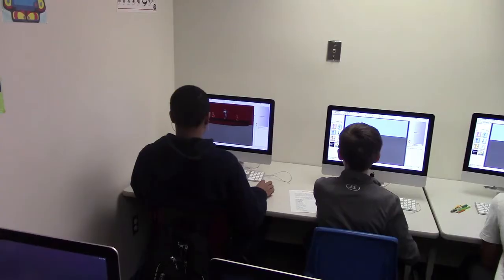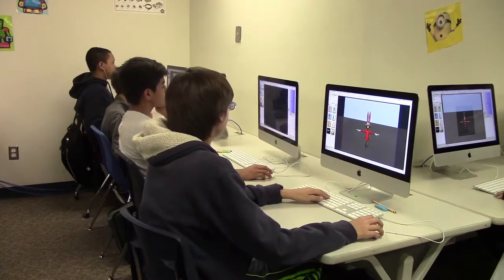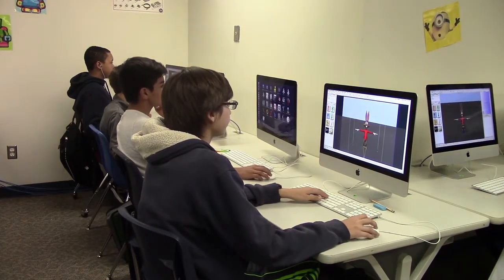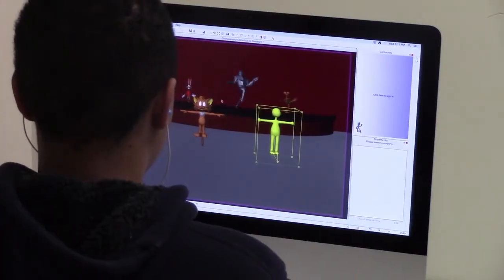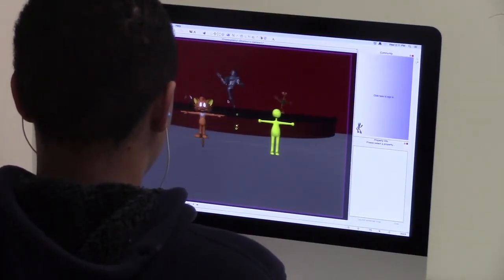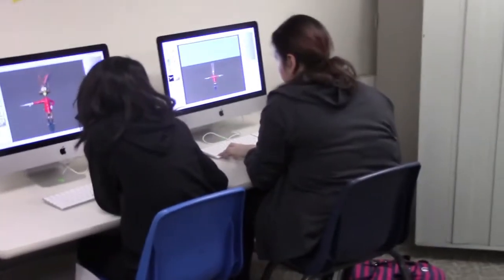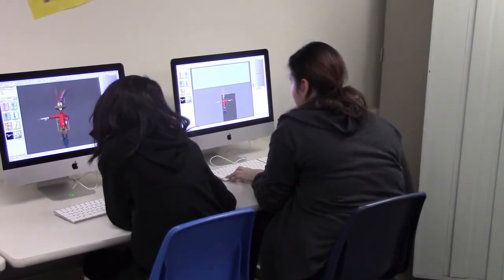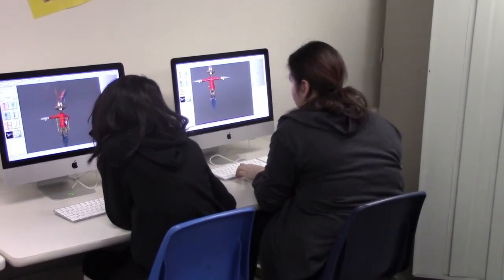Staley Middle School Animation Elective